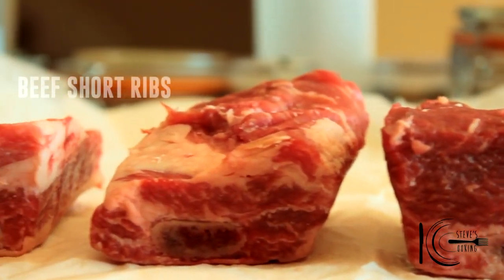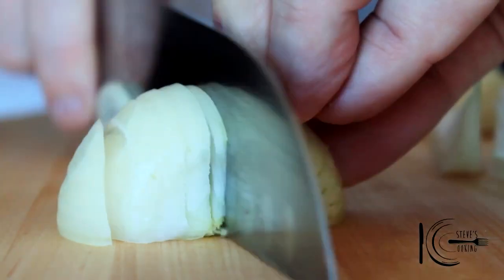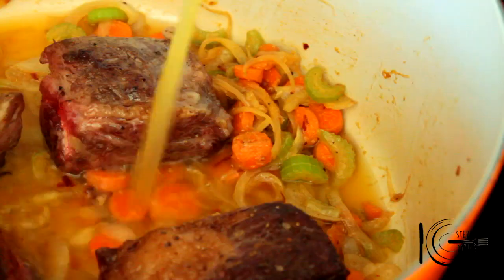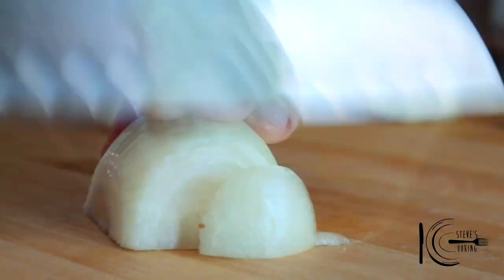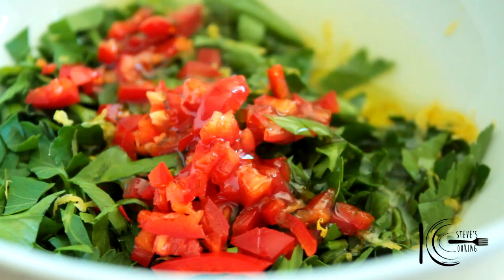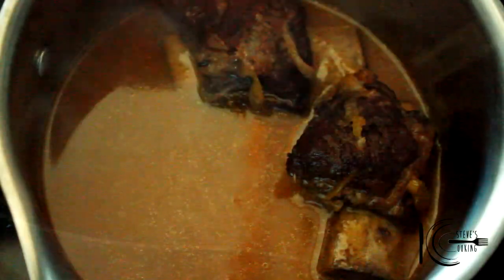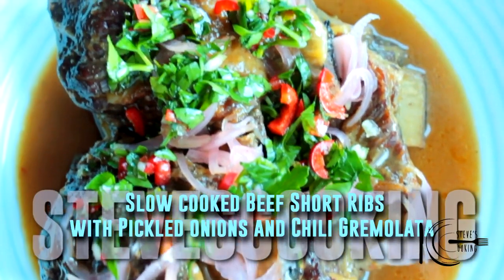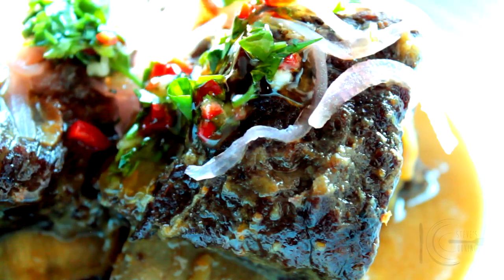Slow cooked Beef Short Ribs with Pickled onions and Chili Gremolata (stevescooking)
Try my tender, delicious "Beef Short Ribs"

Stevescooking Theme by S.Dolby
Intro by Animoto